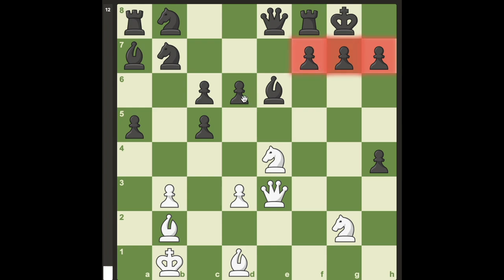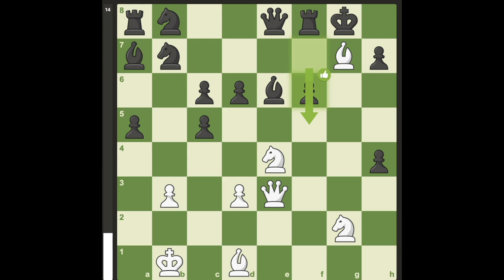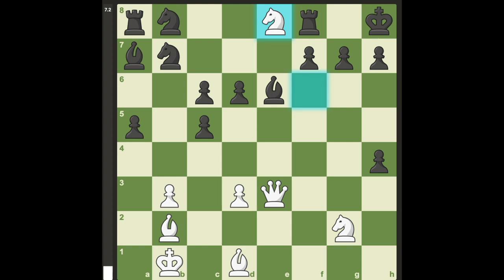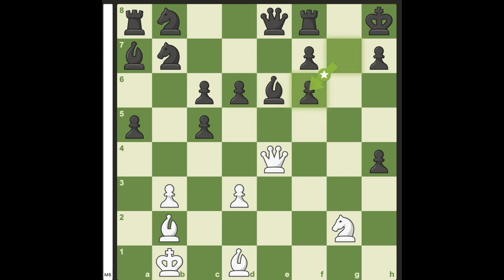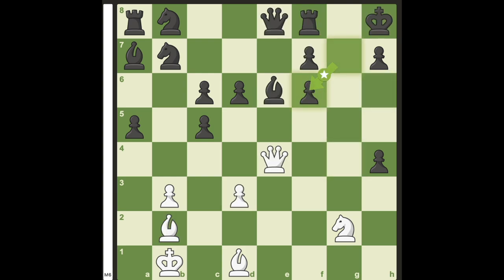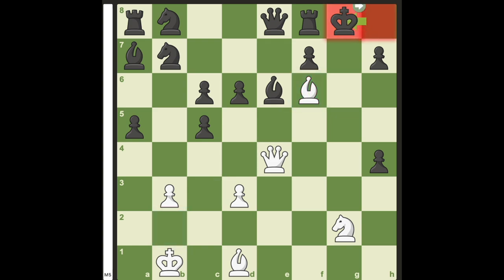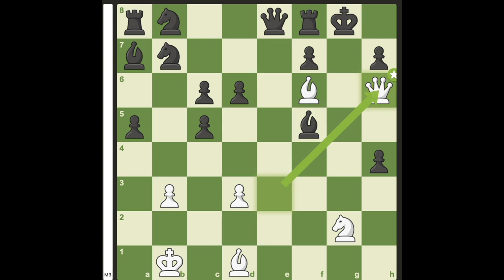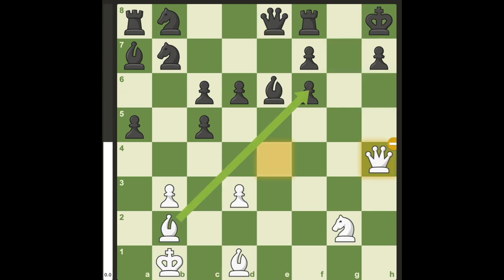Chess Position#53: 3 BRILLIANTs IN A ROW to WIN down 12 points!!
This puzzle was composed by Brillaintchessmover17#9599
Thanks you Brillaintchessmover17 for the effort put onto recording and editing this video for us!
Join us by suggesting a puzzle via discord: anhtnd MC#3046 or VipèreBambiYtb#1796 or Brillaintchessmover17#9599 (copy our name to get that descent mark, if you aren't French or Vietnamese)